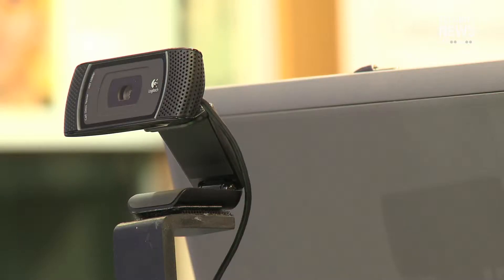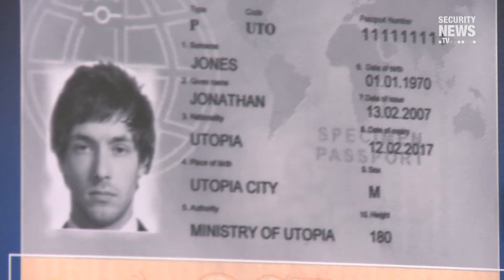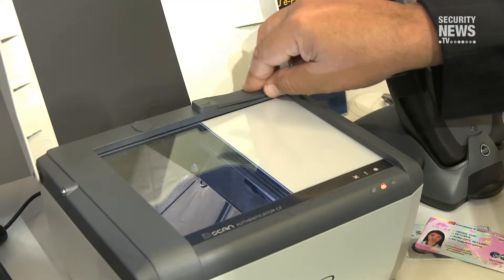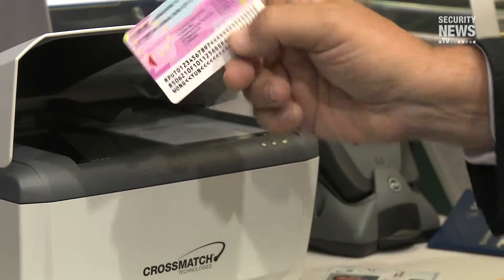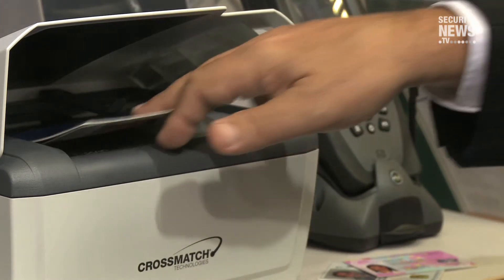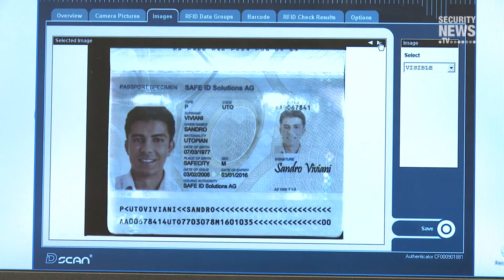SDW 2011: Cross Match Technologies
Join Michael Oehler from Cross Match Technologies as he takes our camera team through the latest products and solutions from Cross Match. From individual fingerprint scanners to entire portable biometric platforms we captured them all on video just for you!